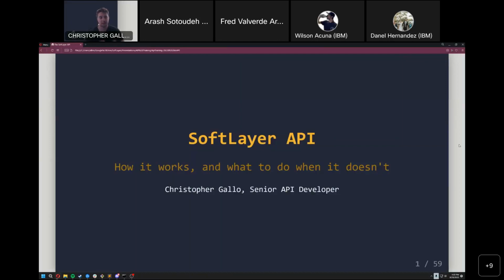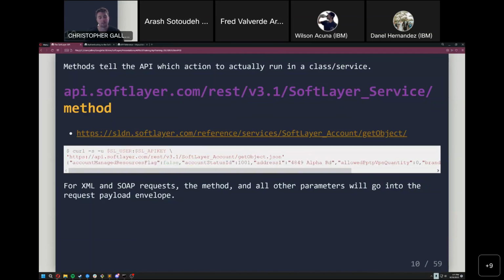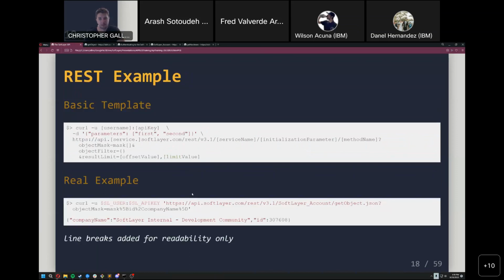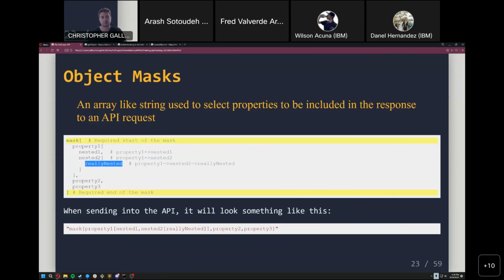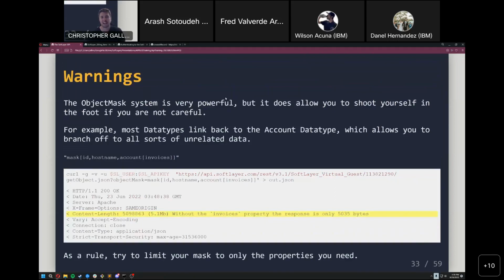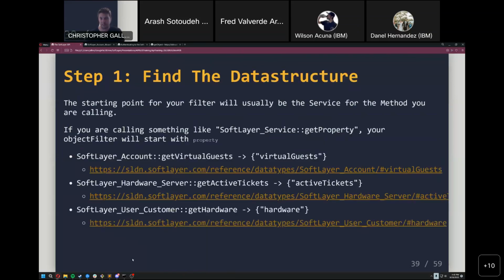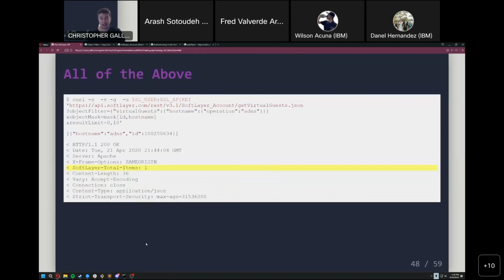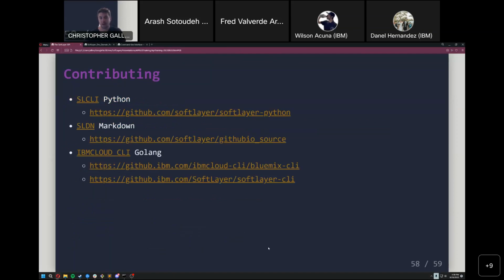SoftLayer API Training